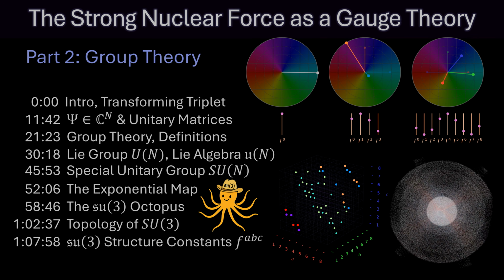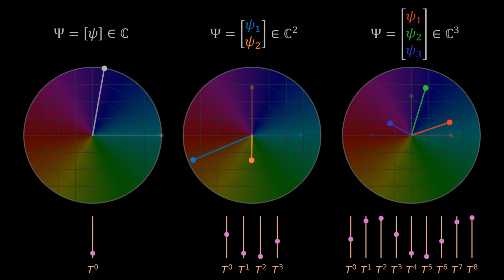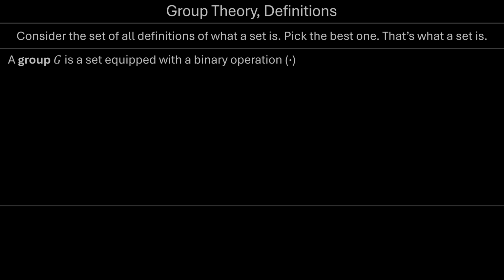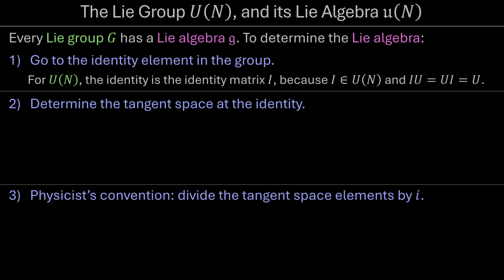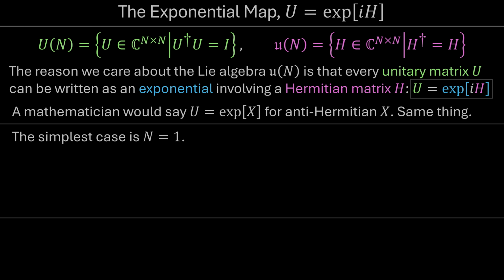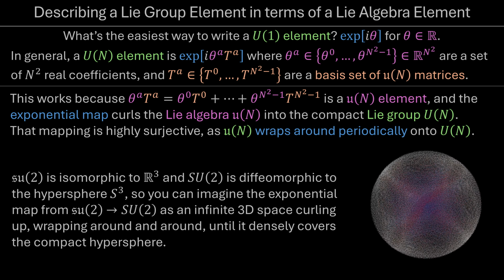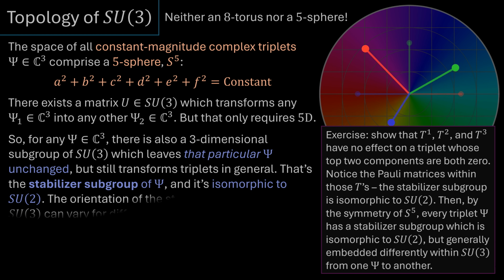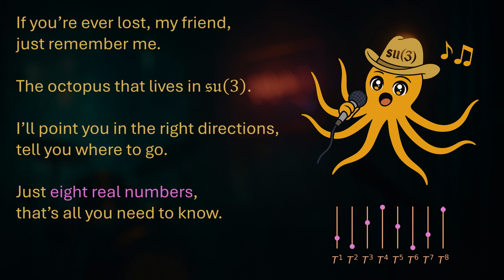The Strong Nuclear Force as a Gauge Theory, Part 2: Group Theory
Hey everyone, today we'll be talking about the group theory involved with quantum chromodynamics, not just SU(3) and su(3), but also U(N) and u(N) in general. This will give us the ideas and vocabulary we'll need, to explore how local SU(3) symmetry blossoms into the strong force.

0:00 Intro, Transforming Triplet
11:42 Complex Vectors and Unitary Matrices
21:23 Group Theory, Definitions
30:18 Lie Group U(N), Lie Algebra u(N)
45:54 Special Unitary Group SU(N)
52:06 The Exponential Map
58:46 The su(3) Octopus
1:02:37 Topology of SU(3)
1:07:58 su(3) Structure Constants f^abc

This video references two books, "Introduction to Elementary Particles" by David Griffiths, and "Gauge Theories of the Strong, Weak, and Electromagnetic Interactions" by Chris Quigg. While the video should stand on its own, so that it's not necessary to buy these books in order to follow along, the books offer a wealth of context and additional insight, so they're worth checking out.